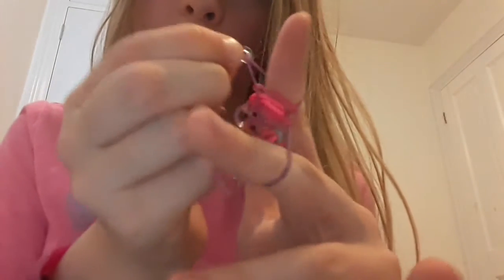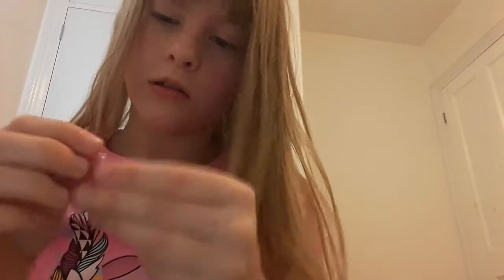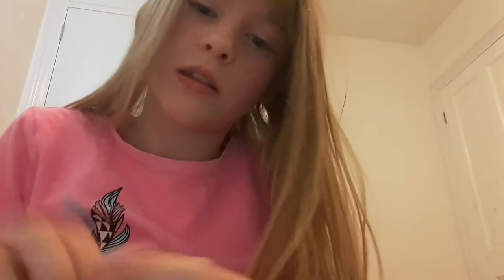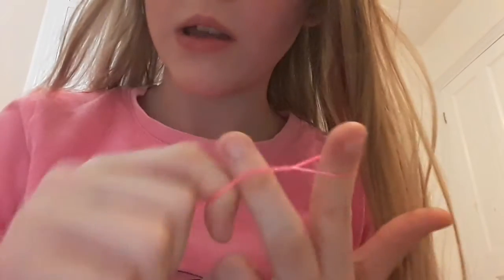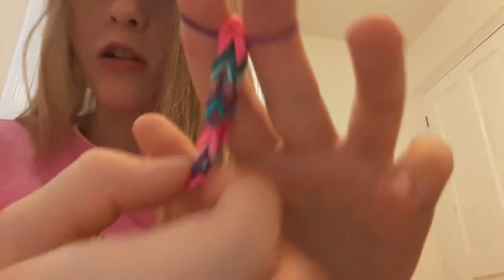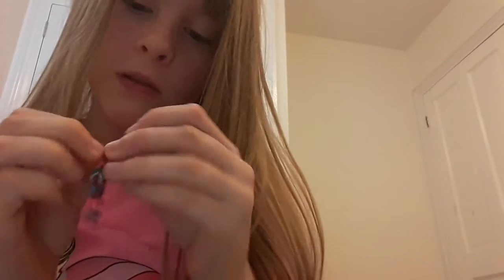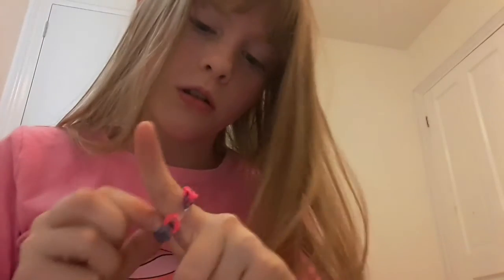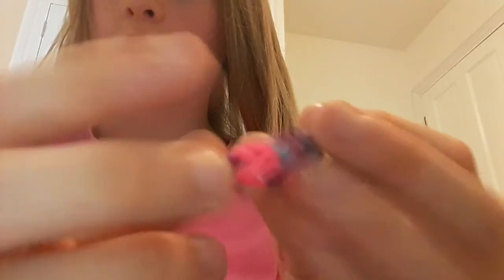How to use loom bands